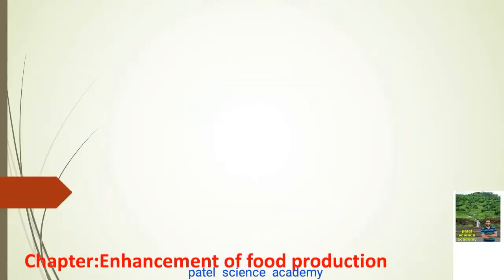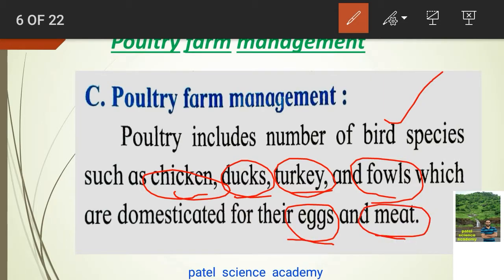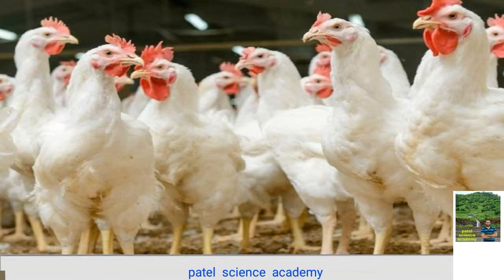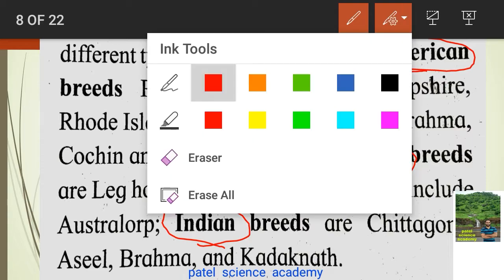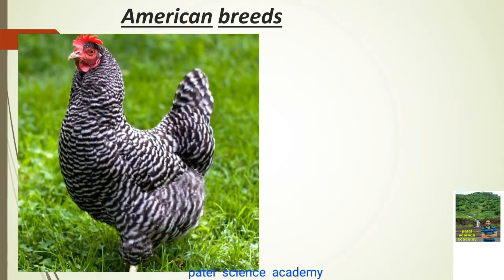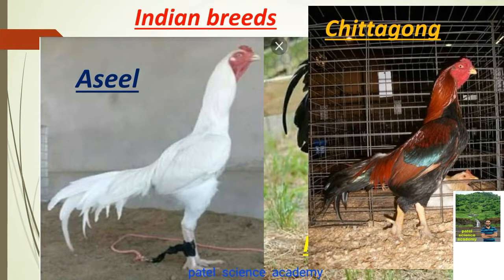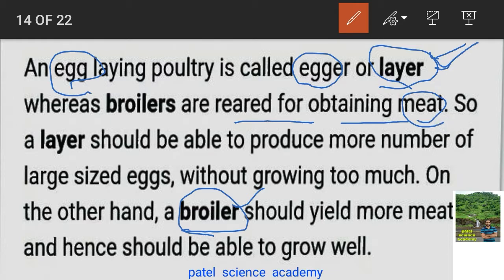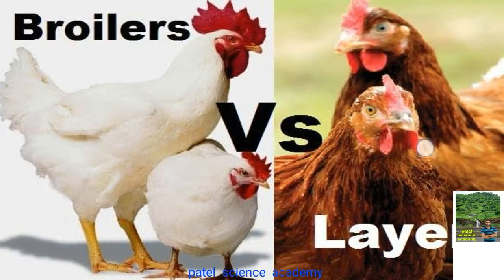enhancement of food production (poultry farm management) 👍lecture 5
learn about
poultry farm management
breeds of poultry
steps in poultry
products of poultry
types of breeds
1) 👉channel link:-⤵